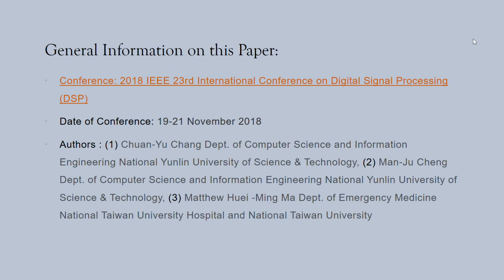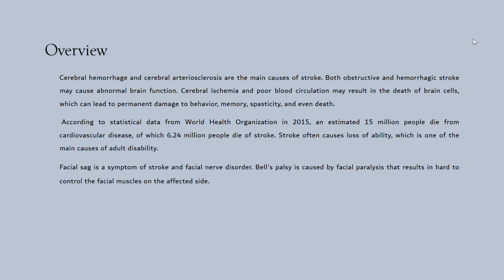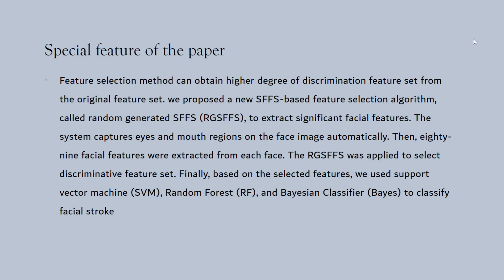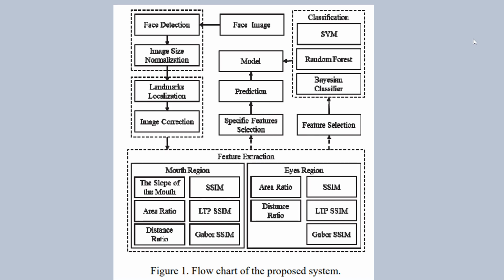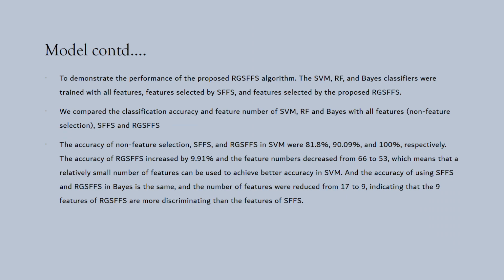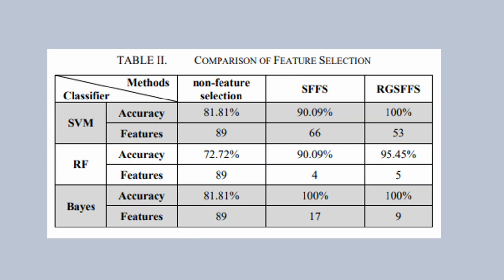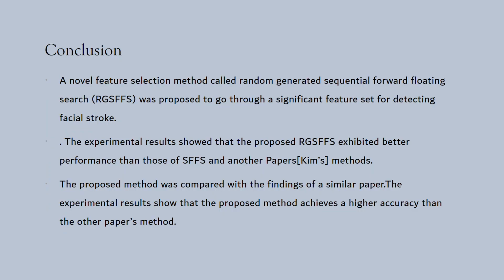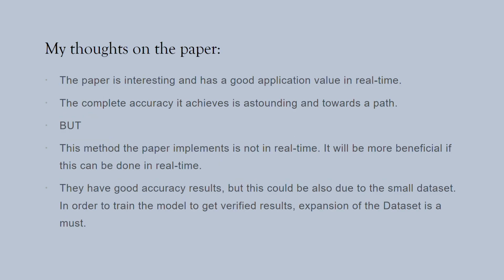Aayush Sharma Presentation on Facial Stroke Detection